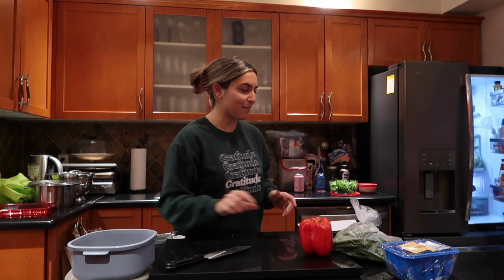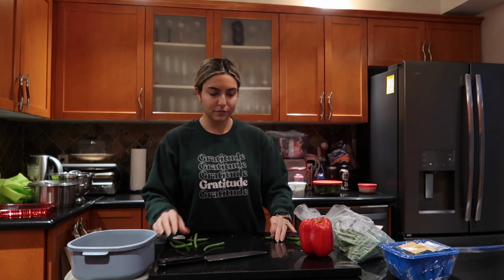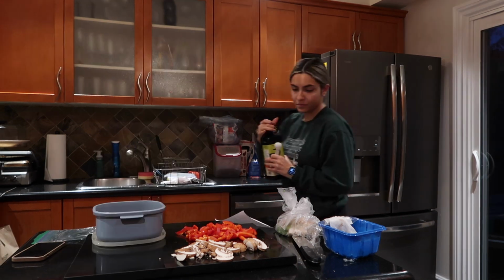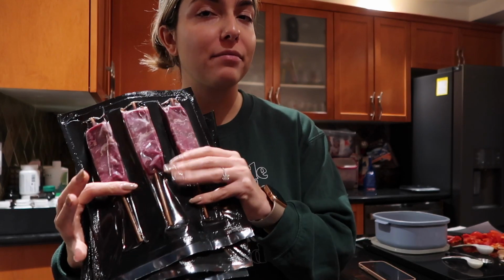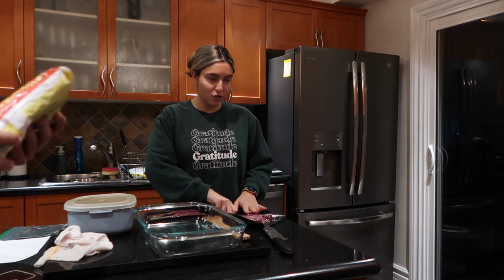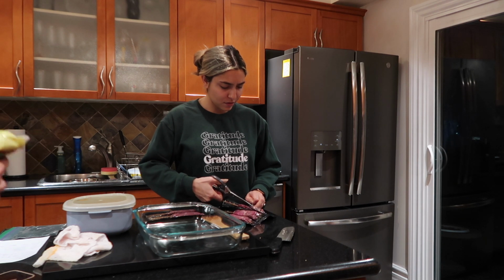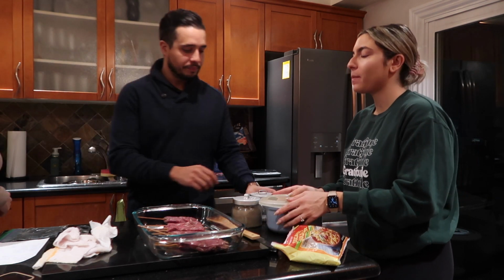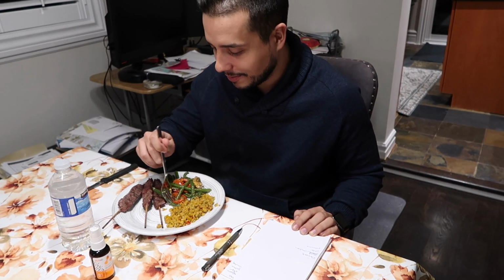WIFEY IN TRAINING: COOKING FOR MY FIANCE FOR THE FIRST TIME |EASY MEAL IDEA| PAIGE'S PICK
Welcome back! We're starting a new series on my channel where I cook new things for my fiancé! I'm slowly learning to cook since we're getting married next year, so I thought it would be fun to film and share :) I know I technically didn't make this all from scratch...but gotta start somewhere! Enjoy xo

Wagu Beef Skewers from Costco
Mexican Cauliflower Rice From Trader Joes
Italian Green Beans, Red Pepper and Mushroom

Veggie Glaze Ingredients:
1 tablespoon of olive oil
2 teaspoons of white vinegar
1/2 teaspoon of garlic power
1/2 teaspoon of oregano
1/2 teaspoon of salt
1/2 teaspoon of pepper